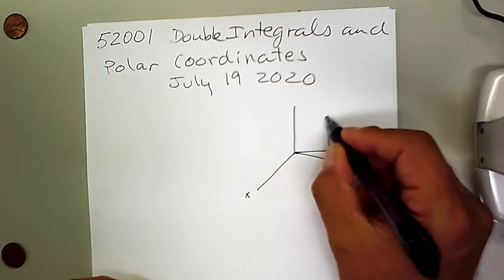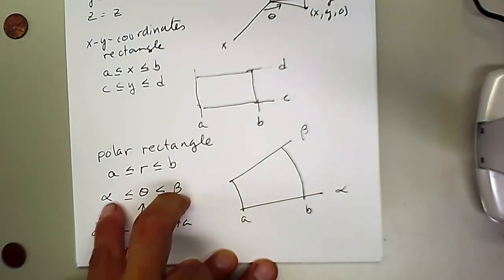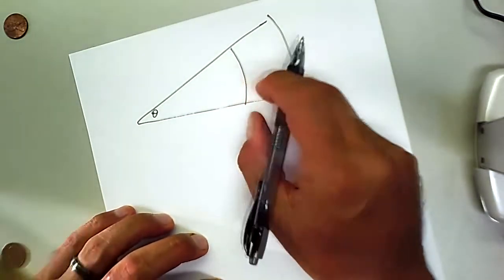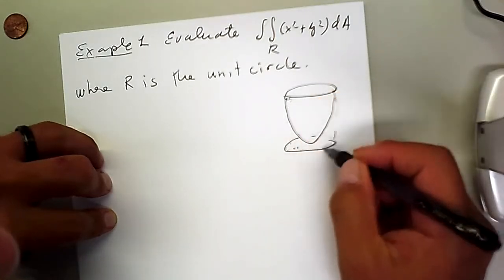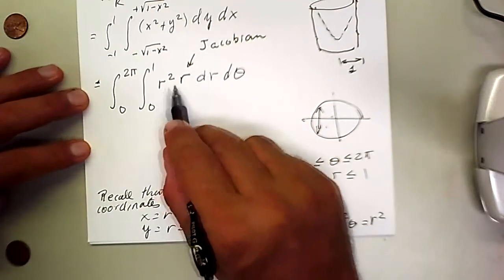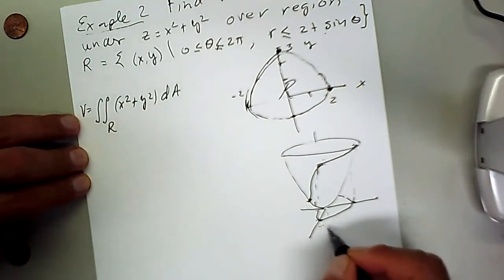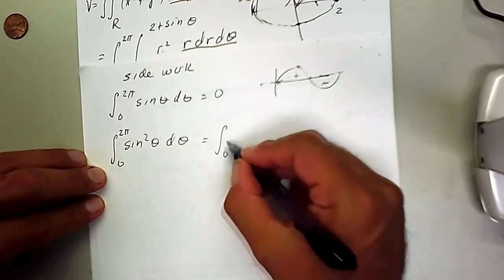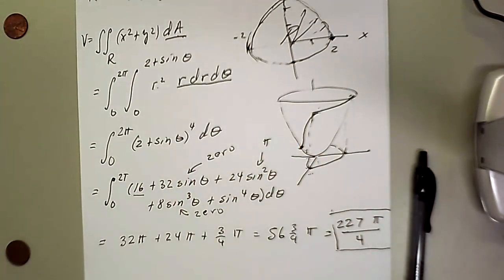52001 Double Integrals and Polar Coordinates July 19 2020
In introduction of how we can change an iterated integral from cartesian coordinates into polar coordinates.